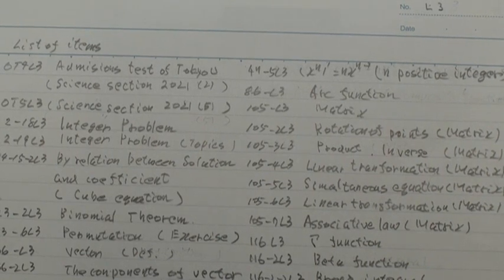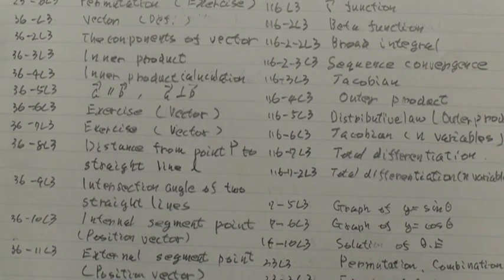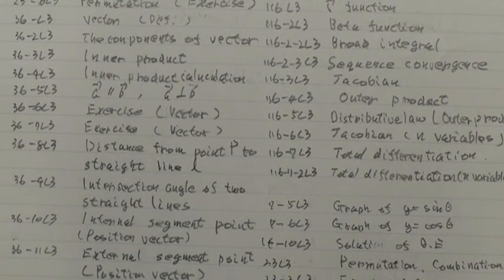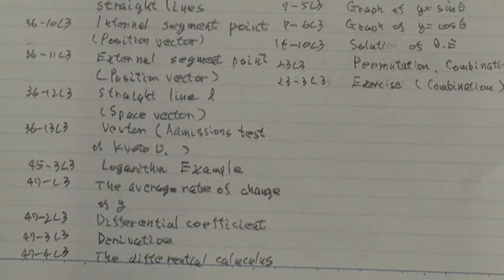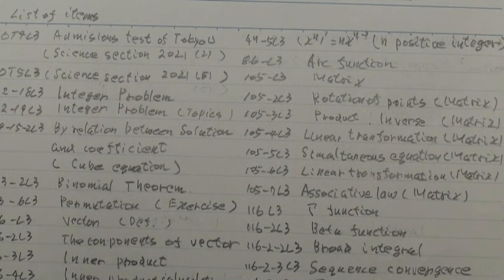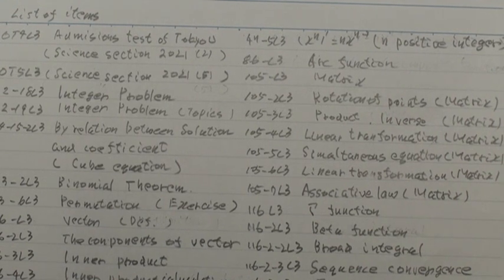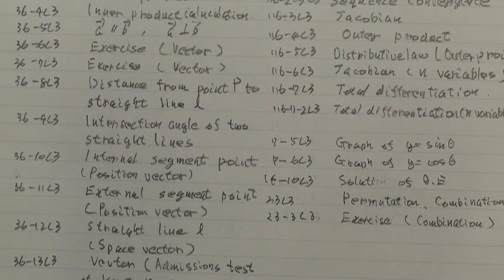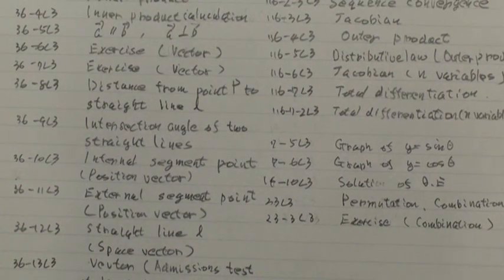L3 List of items 20231123145720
Let it study with you. (Correction) n variabie → n variables